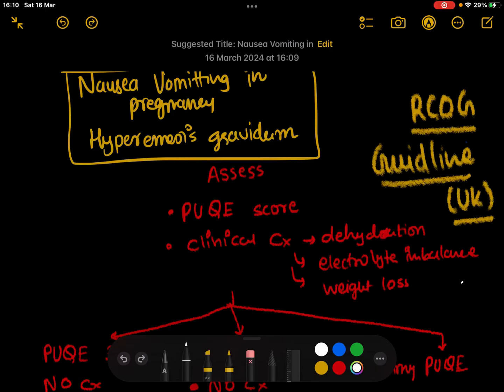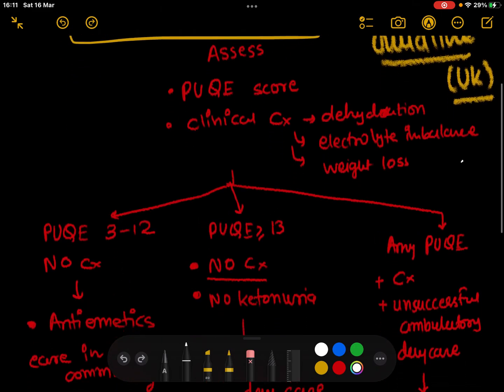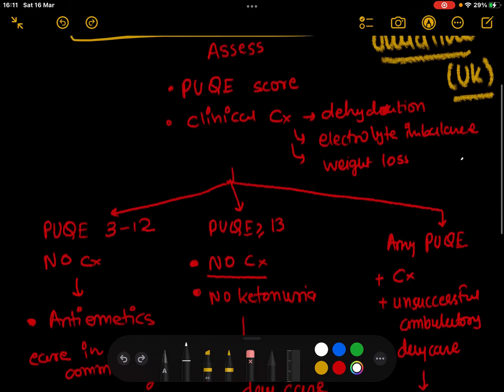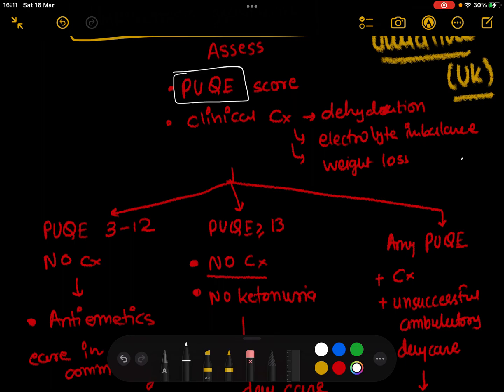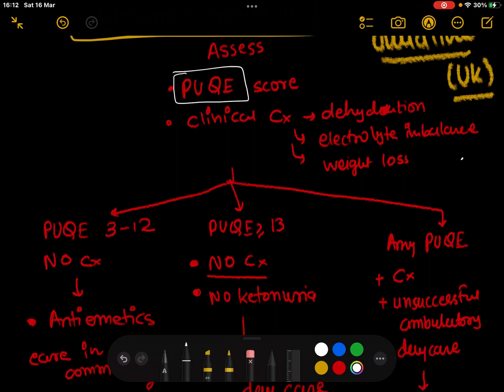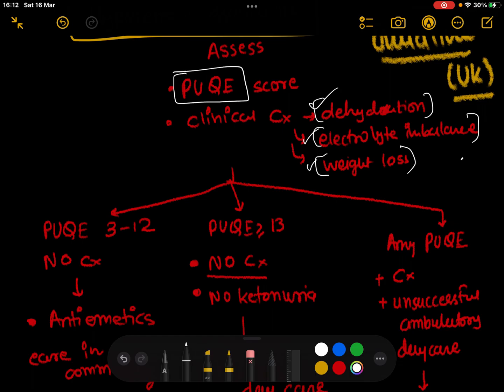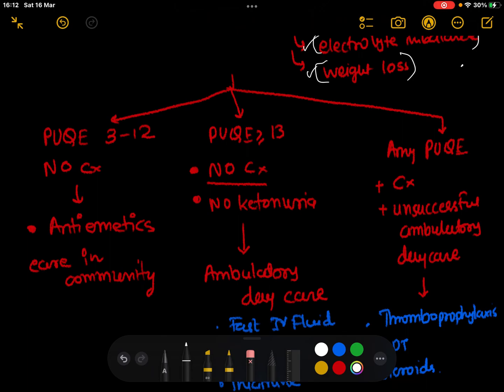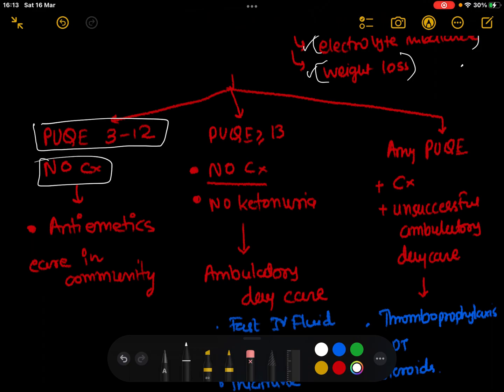Triage for Nausea / Vomiting / Hyperemesis Gravidarum